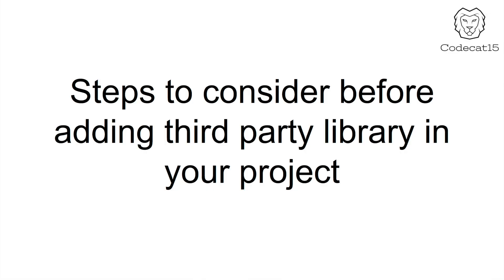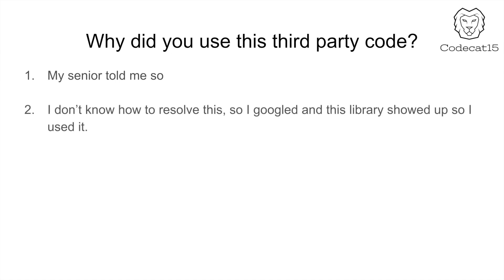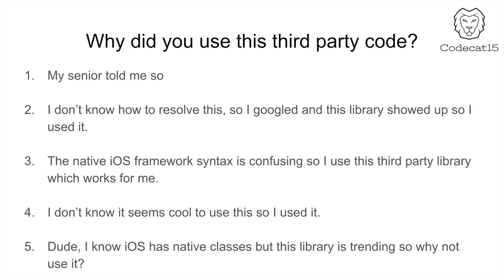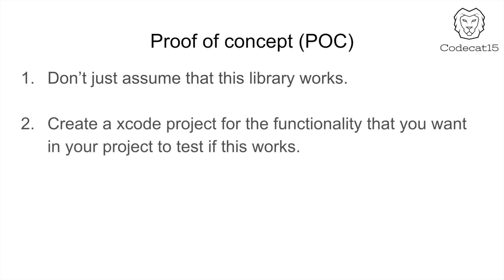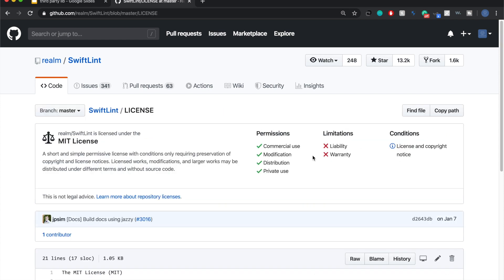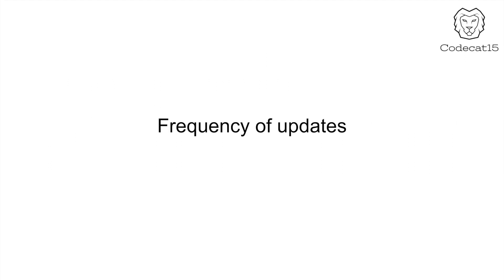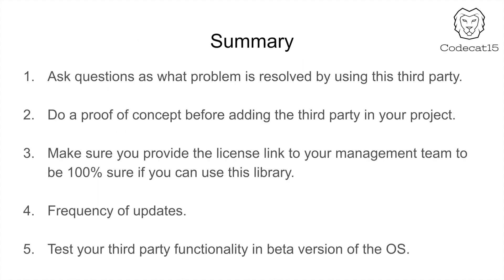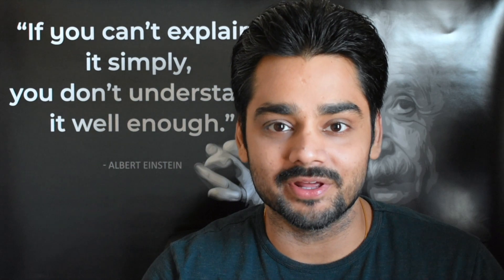Think before adding any third party library in swift iOS project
We all have used third party libraries in our projects using cocoapods, swift package manager and carthage and they are cool too as they save time for us, are we having the right technical reasons before we add the third party library in our project? Are we validating the license of that library?

In this swift tutorial, I share my views on the steps an iOS developer should take before adding any third party code in their project, since third party code is a code which is not written by you we should be extremely careful before using it.